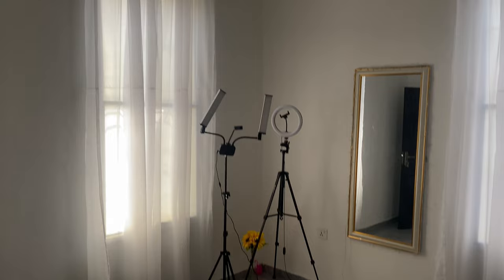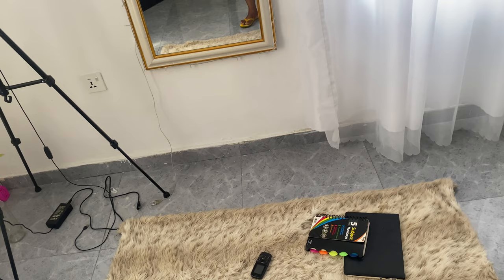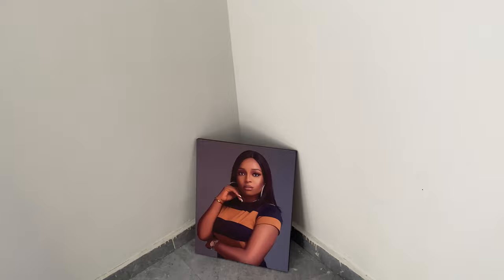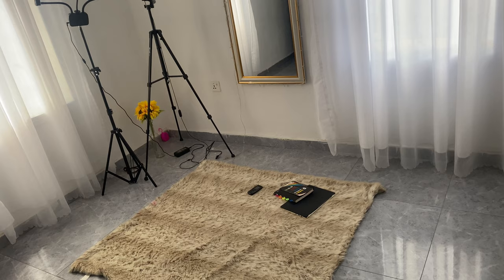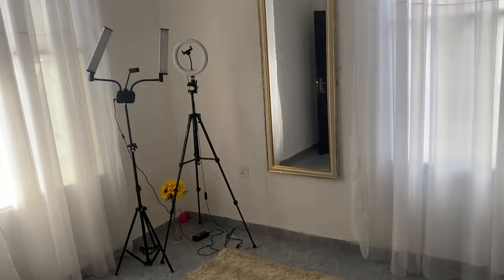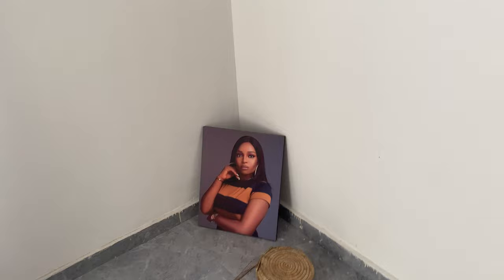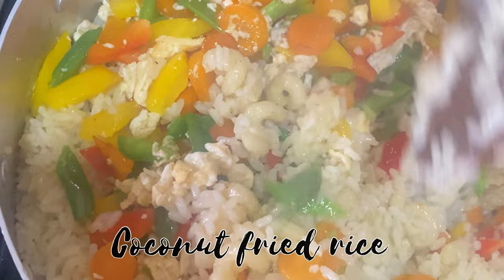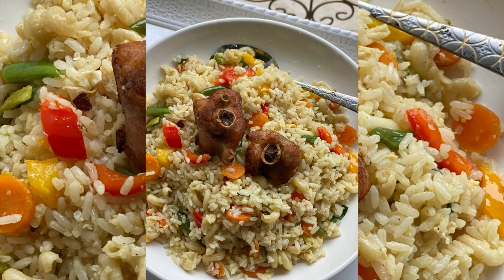Low Budget YouTube Setup|Vlogging Kit|Lunch prep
❤️✨Here is my Mini Vlogging Setup on a Budget...
❤️✨Budget friendly

*Ring light (the one that looks like pipe 😂)=40000naira
*Curtains:7000 naira
*Ringlight 2: was a gift but should cost about 16000naira
*Fur rug: 6000 (thrift around)
*🌻 Sunflowers  2500
*Power bank (product name-TRANSPARENT)13,000naira
*Mirror :12000naira
Glitter ✨ lights around the mirror:2000naira